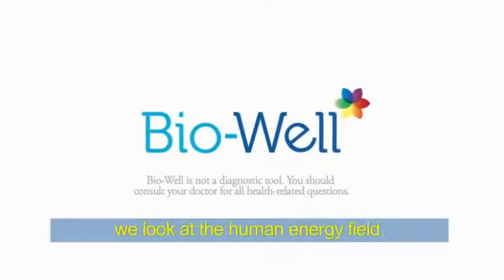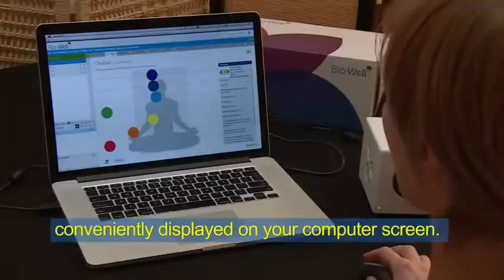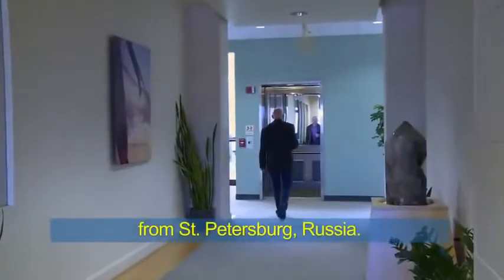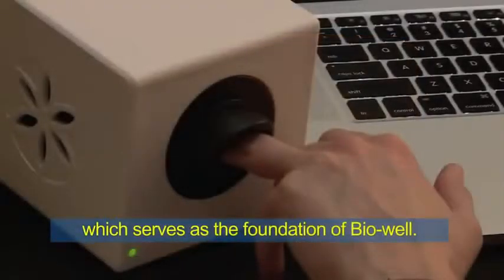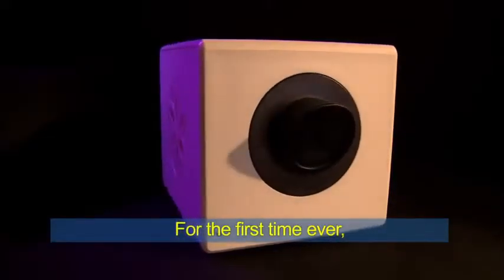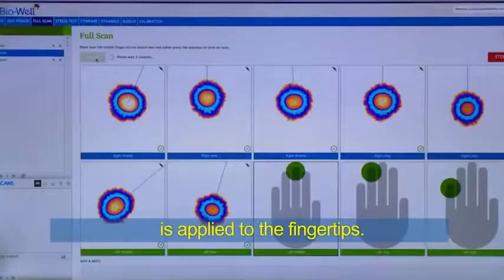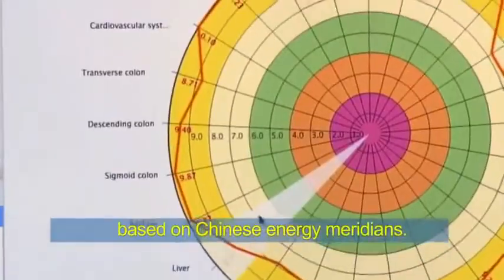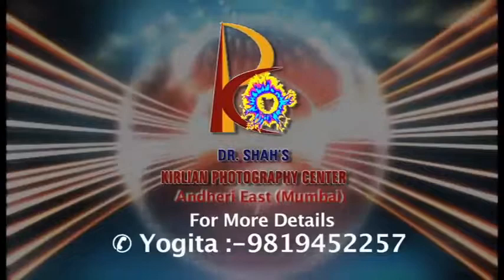Introducing Bio Well Camera GDV Camera GDV BIO Well Camera GDV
Application de l'effet Kirlian - Méthode GDV du Professeur Konstantin KOROTKOV
Pour en savoir plus :